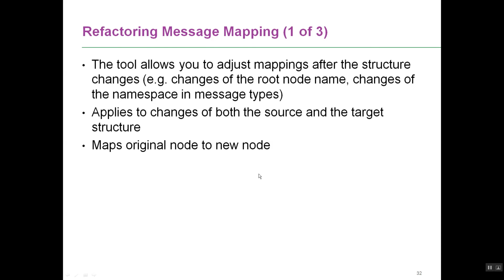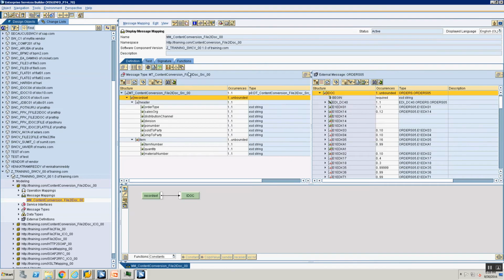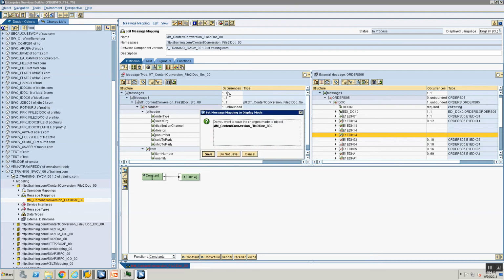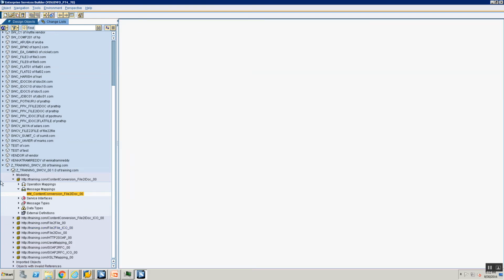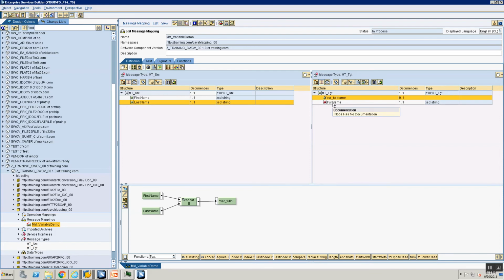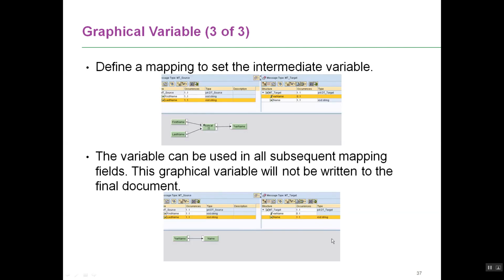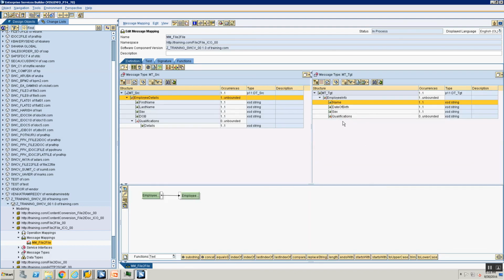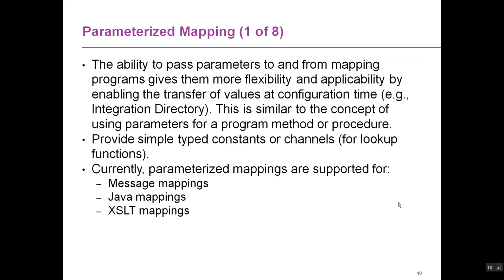Advanced Mapping Techniques - Part 1 - Day17